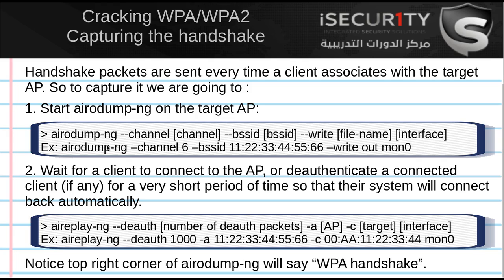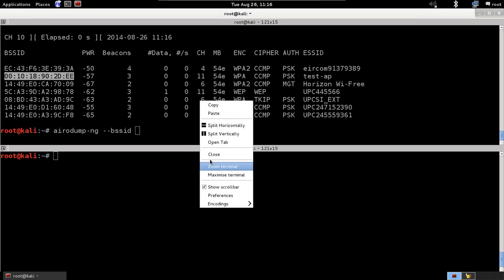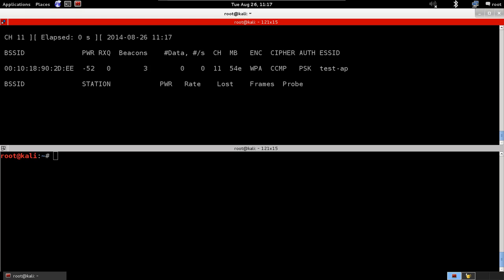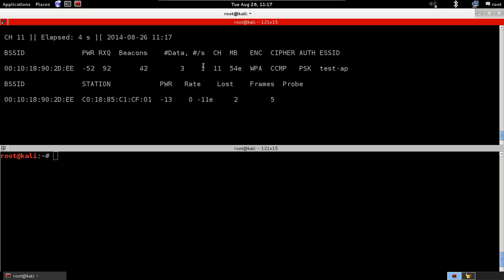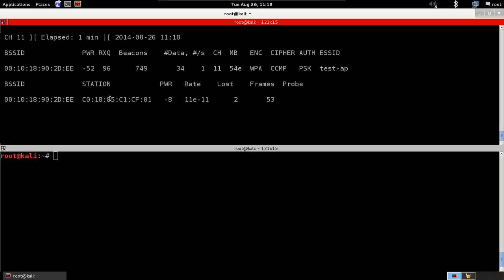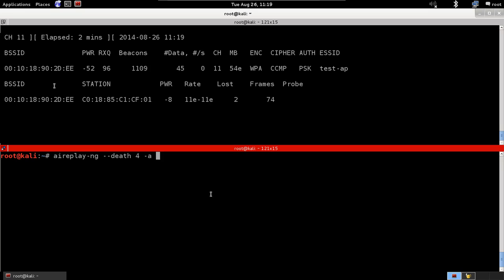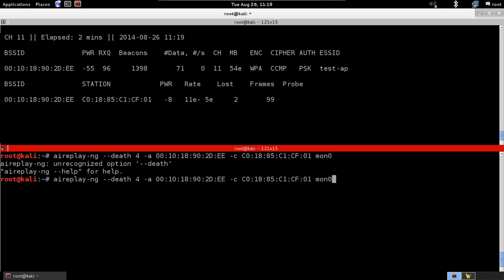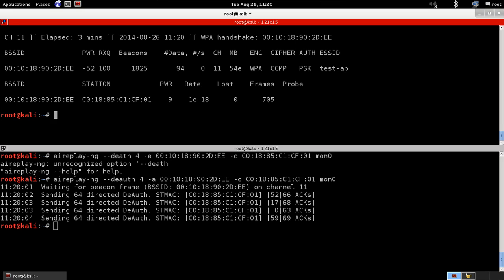029 How to Capture a Handshake